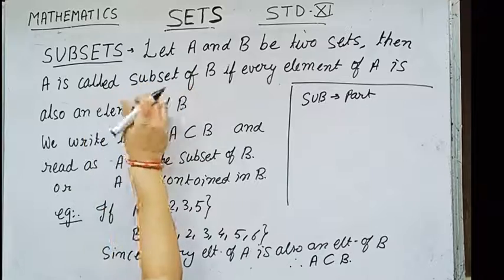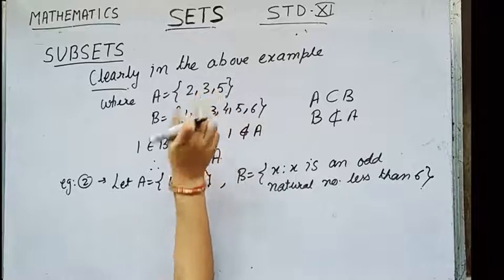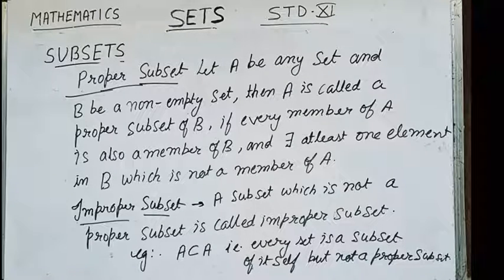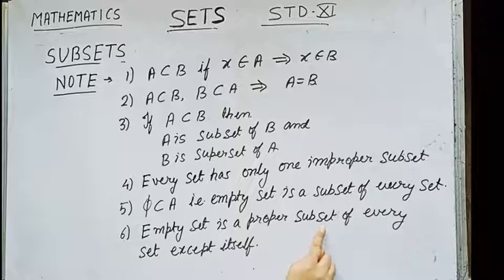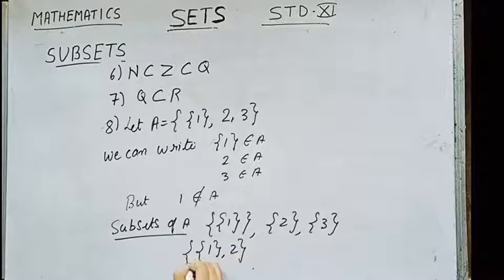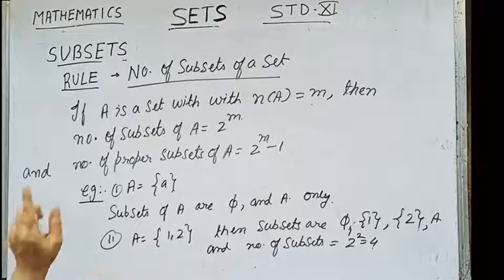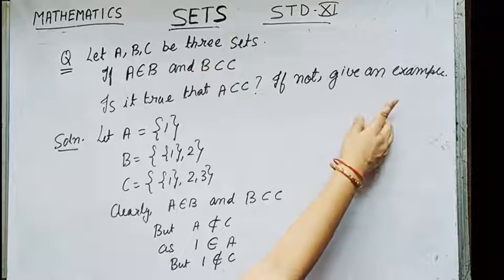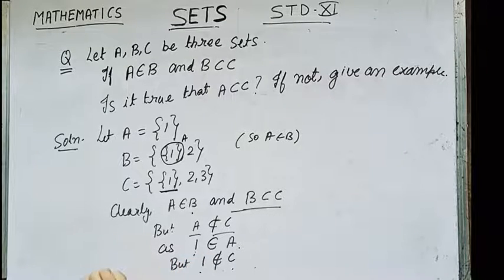Class-11 Ch-1 Part-6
Sets class 11 ch-1 Subsets (introduction of Ex. 1.3) Part - 6